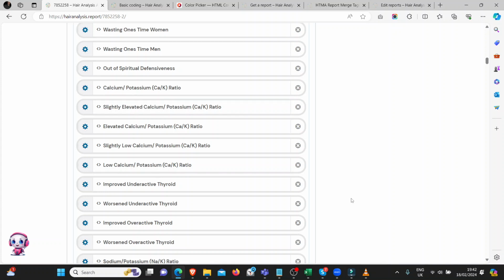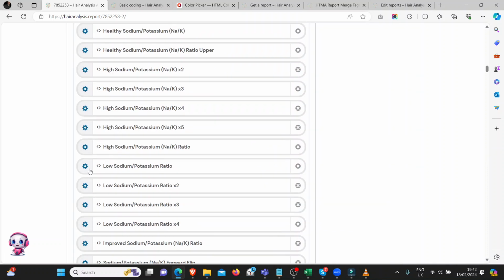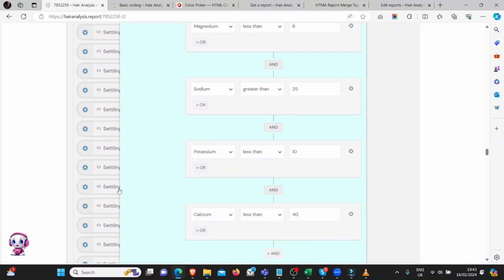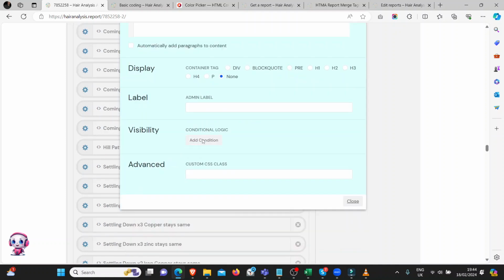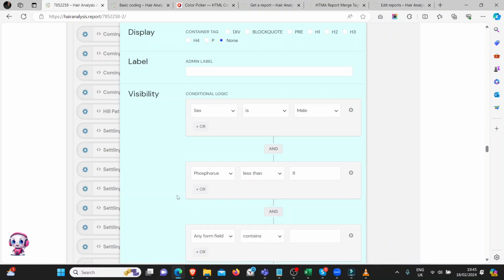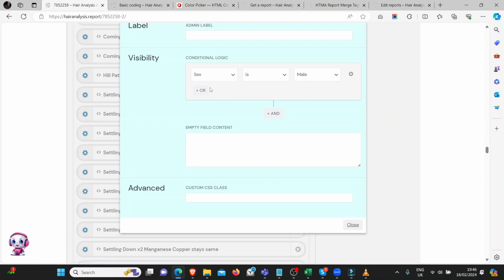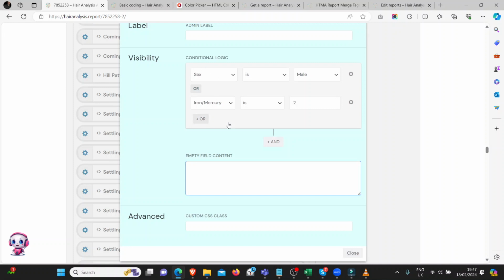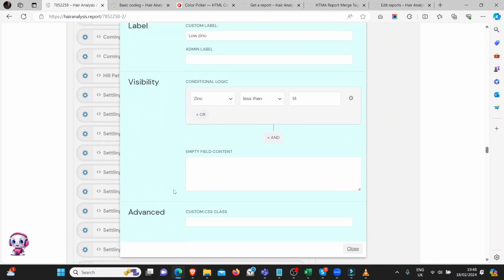Changing the visibility of patterns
This video explains how you can change the visibility of patterns.